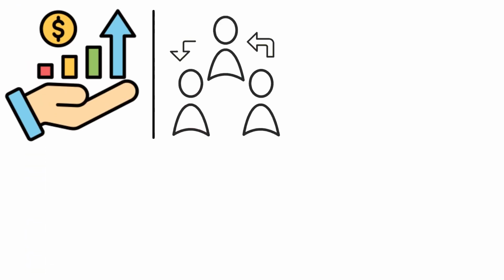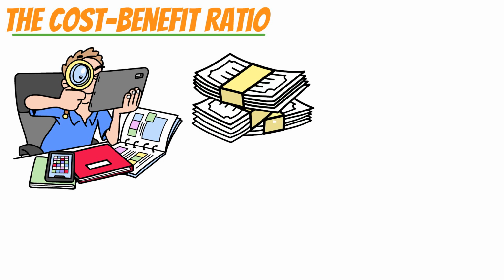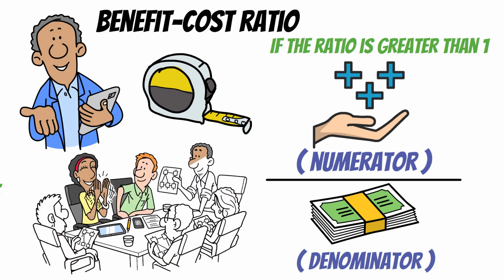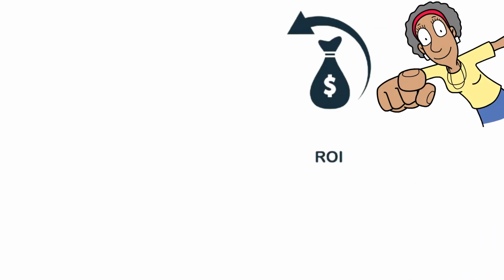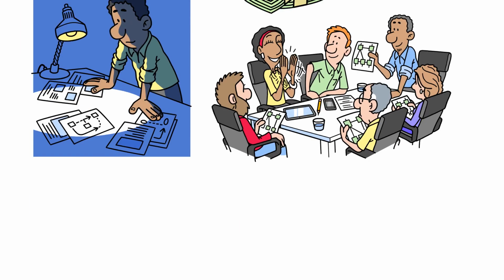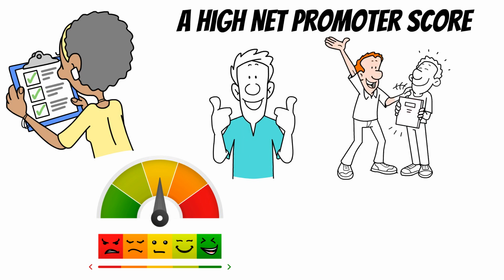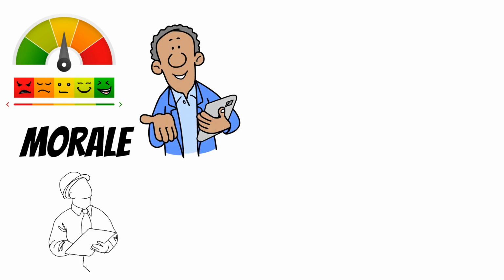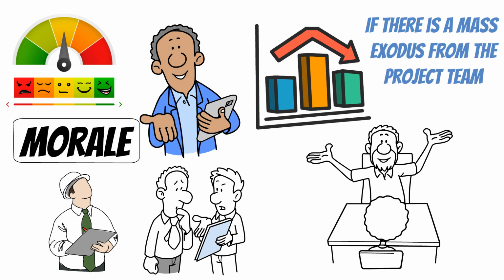Business Value and Stakeholder Measurements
The measurement performance domain addresses activities and functions associated with assessing project performance and taking appropriate actions to maintain acceptable performance. We are discussing Business Value Measurements.